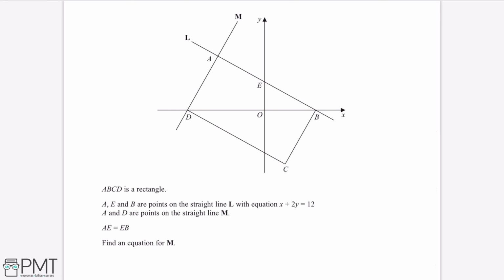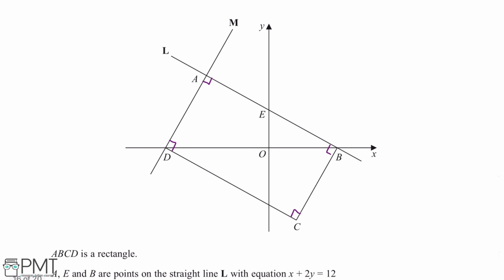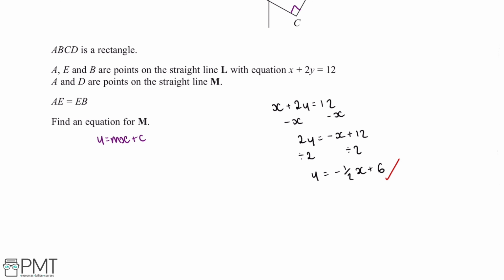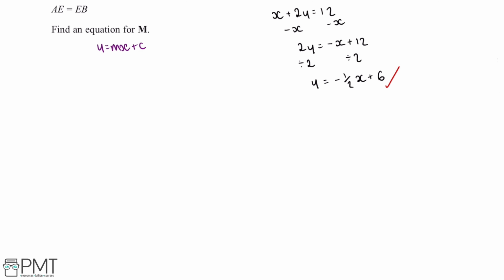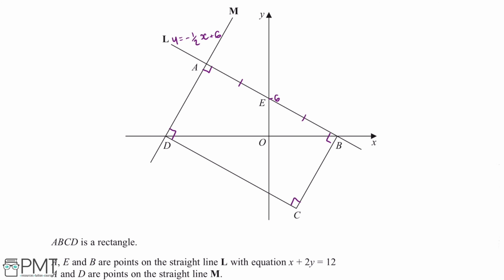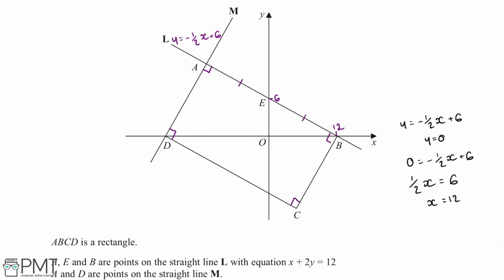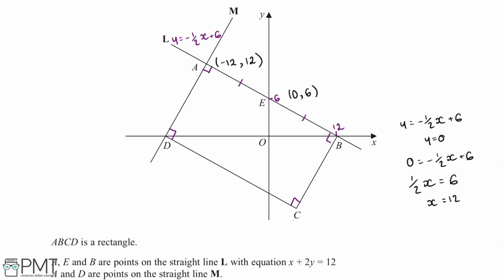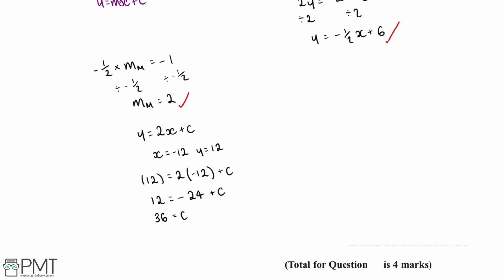Equations of Straight Lines (Higher) - Q4 | Maths GCSE | PMT Education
This is the video solution for our Mathematics GCSE Equations of Straight Lines (Higher) Questions by Topic. You can watch all the videos for this question set in this playlist